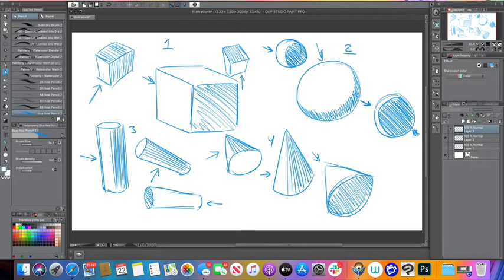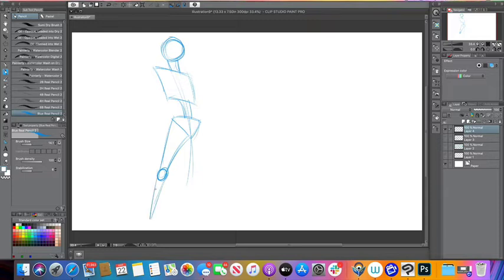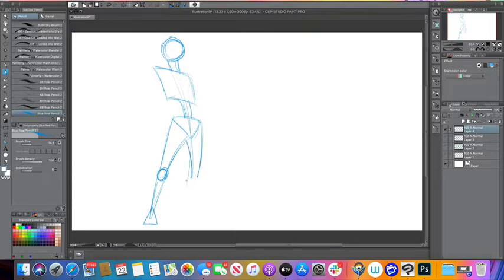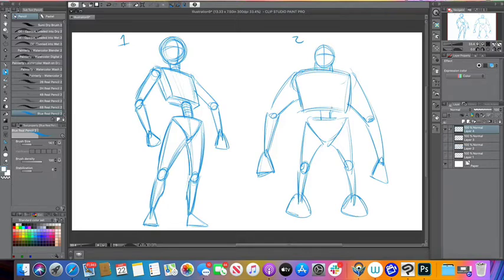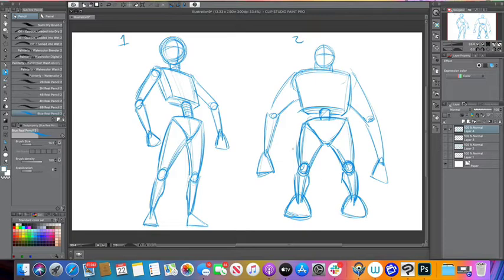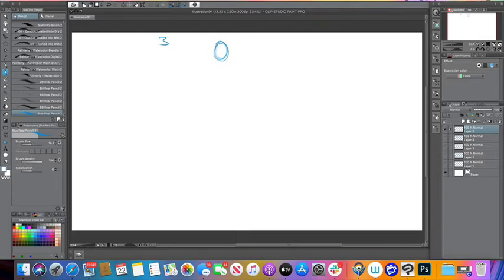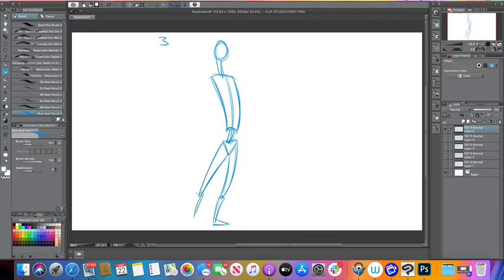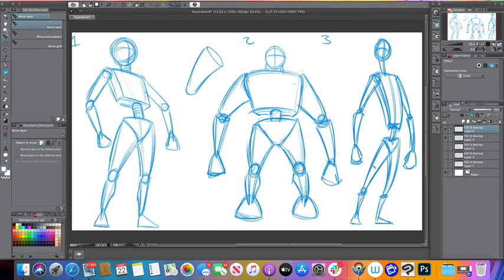Peter POP Art lets draw robots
Hey everyone! I am glad you guys are all enjoying these drawing lessons. Today we will be taking our basic shapes and turning them in to robots. Follow along or just create your own, the art is yours to explore and have fun with. Please stay safe and health during all of this and please feel free to leave comments in the comment section and subscribe to the channel for instant updates on new drawing videos.